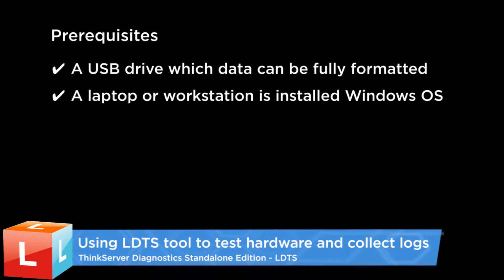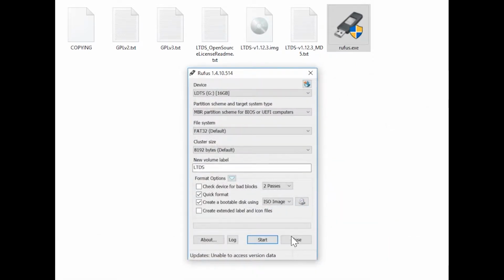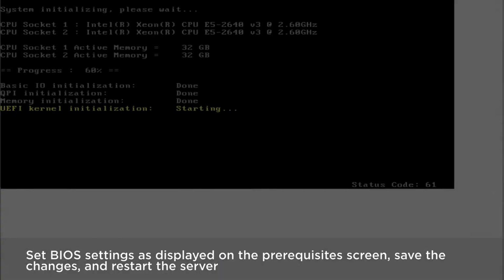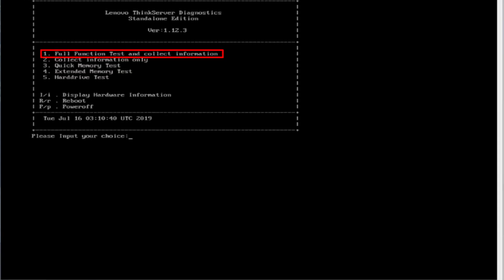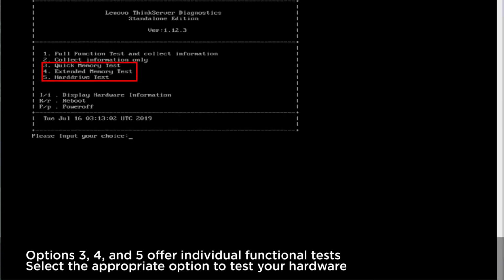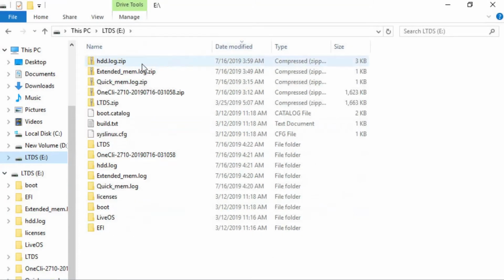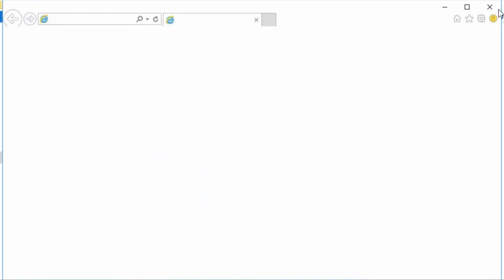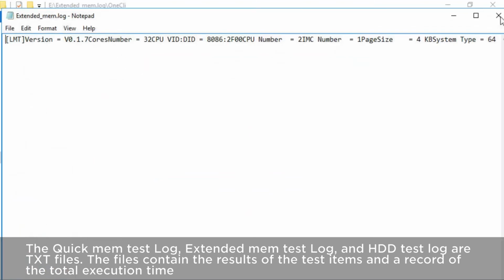ThinkServer - Using the LTDS tool to test hardware and collect logs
This video introduces the procedure used to collect logs from the ThinkServer Diagnostics Standalone Edition. Please refer to this KB link for more details
For details of how to read the HTML report, go to this article